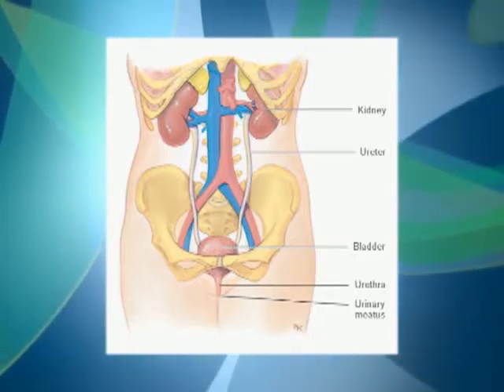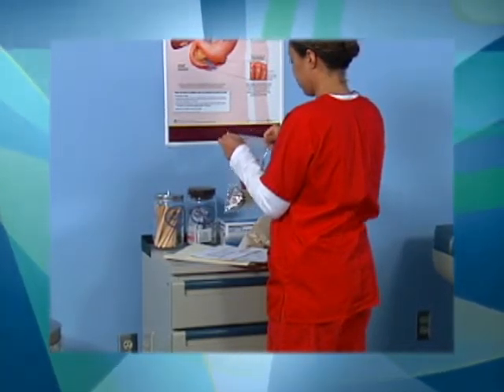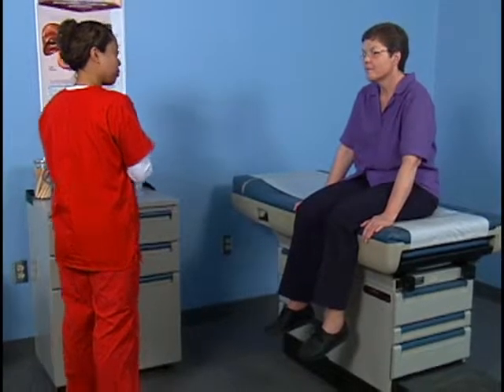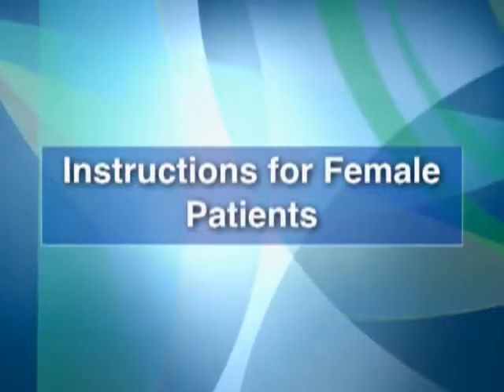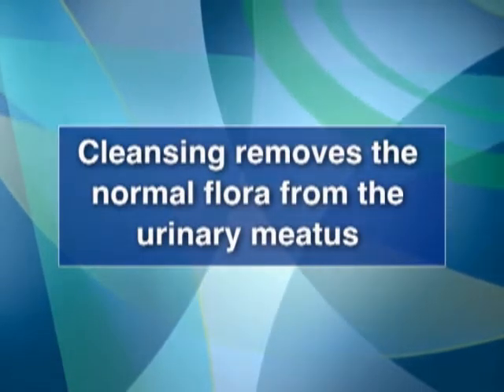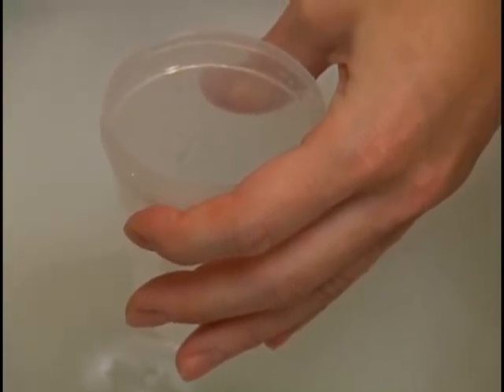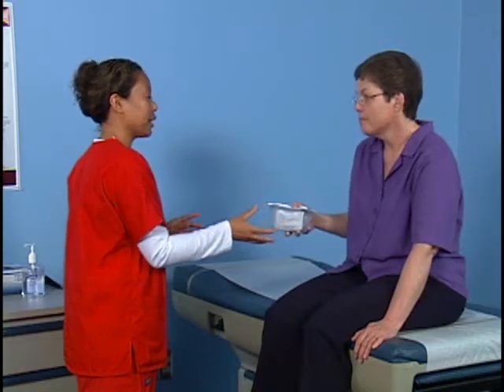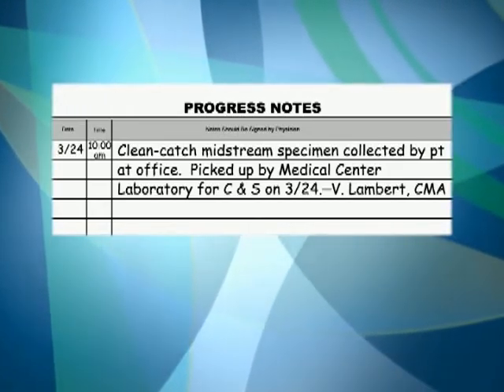Urine Testing Clean Catch Midstream Specimen Collection Instructions